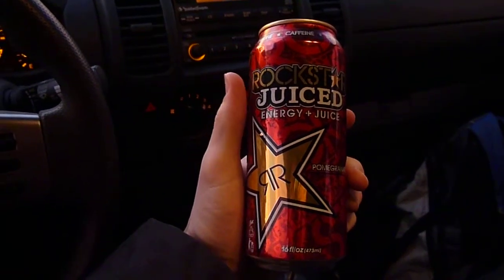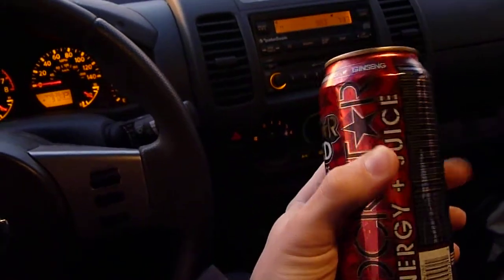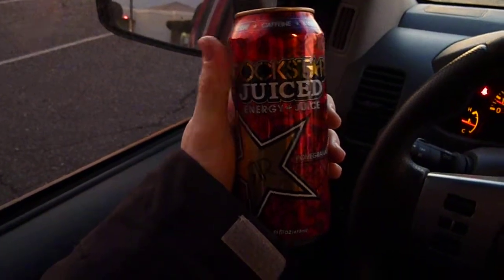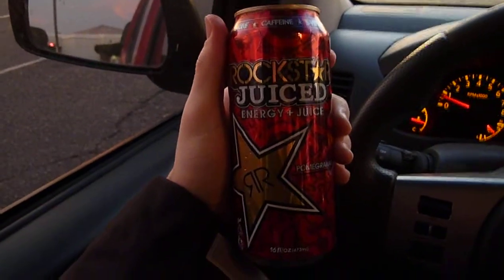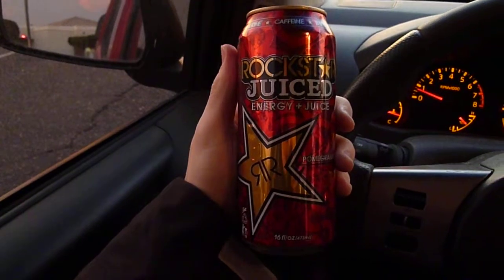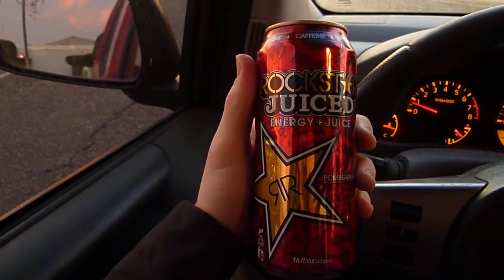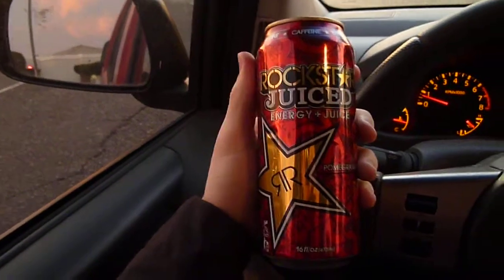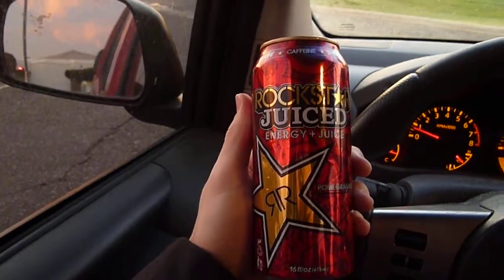Energy Drink Review: Rockstar Pomegranate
Rockstar Pomegranate doesn't have the best taste, but it does give you a decent amount of energy.